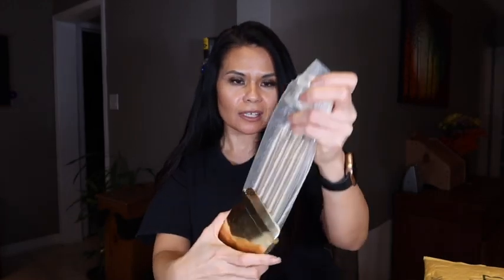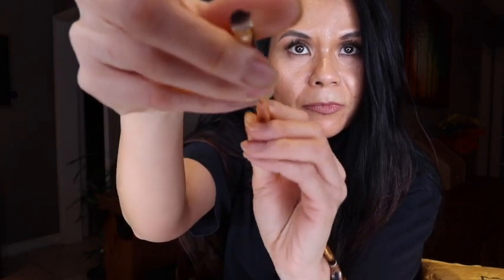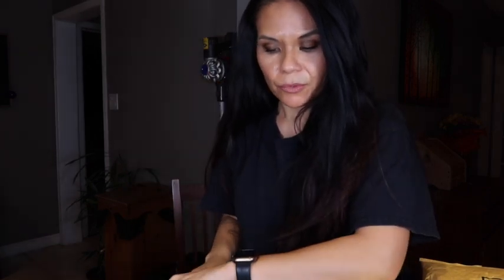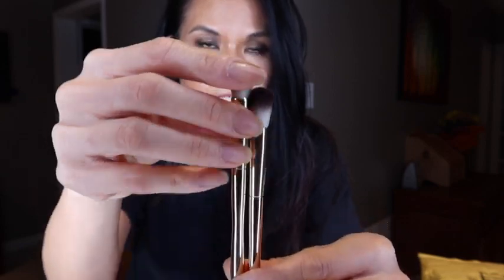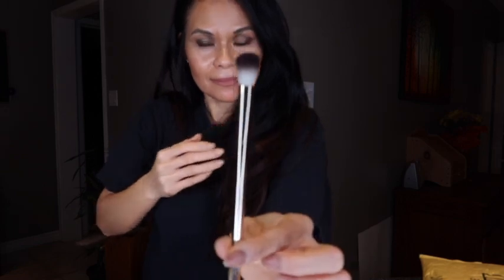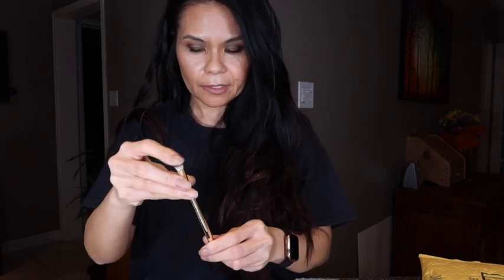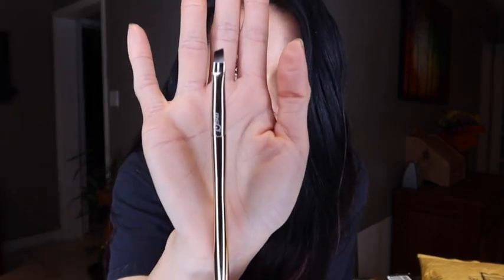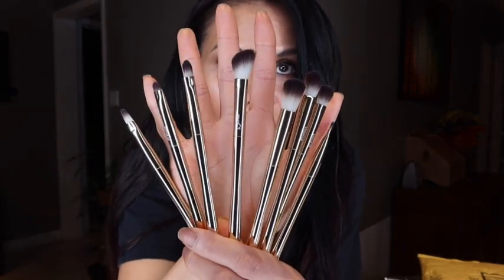AMAZON MSQ 8 Eye Makeup Brush Set Unboxing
I'm Christine,
I'm a make up fanatic and enjoy travelling and working out. YouTube is my hobby and I upload 2x a week.

Stay safe,  we can do this together!

Product Mentioned
$14.99 (CAD)